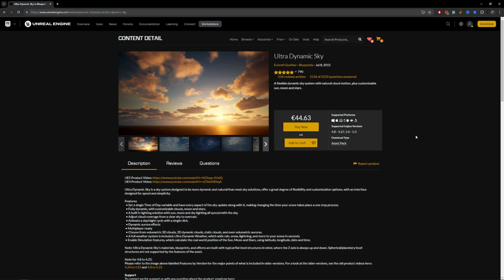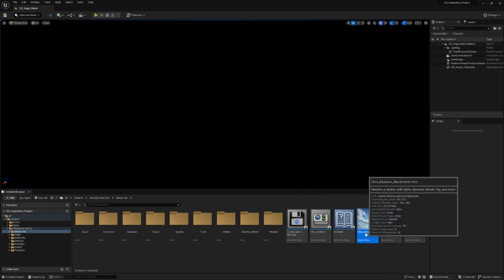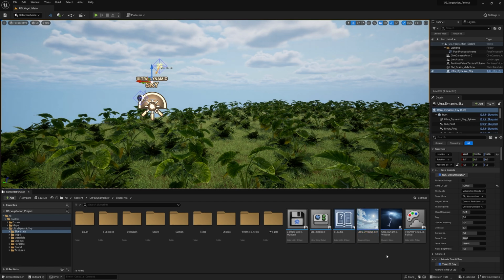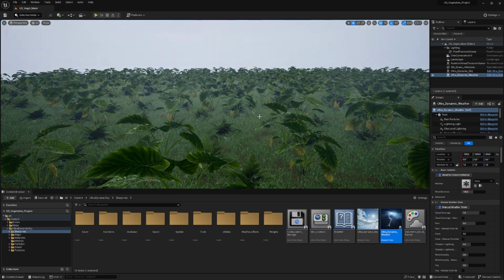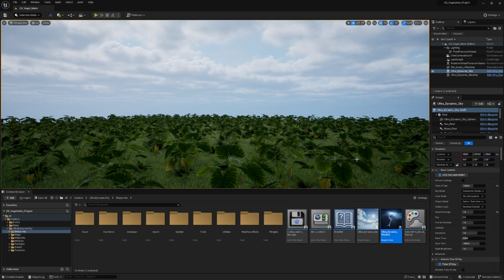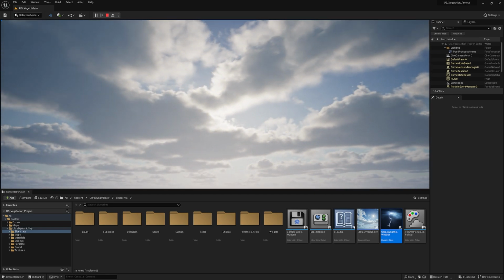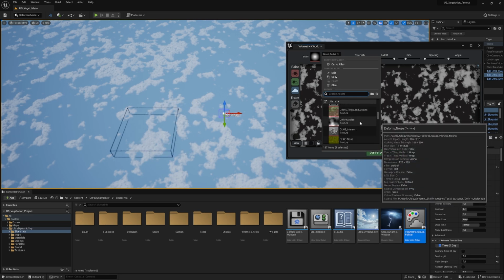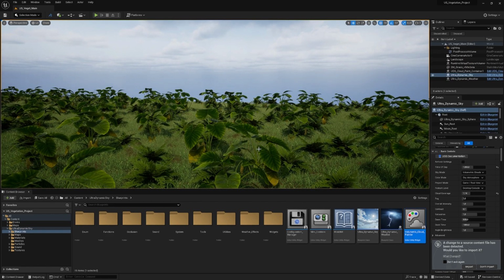How to make mind-blowing skies in unreal engine.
Creating realistic Lighting in Unreal Engine is hard. But it doesn’t have to be...